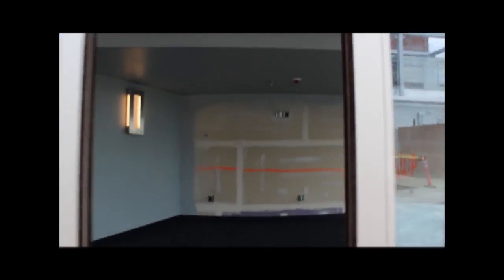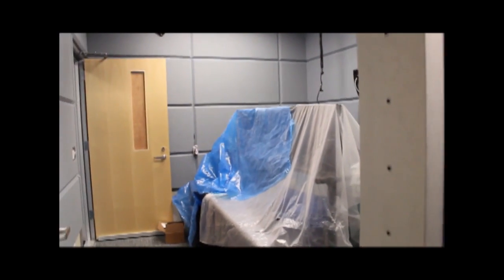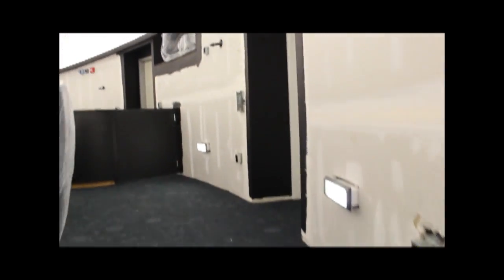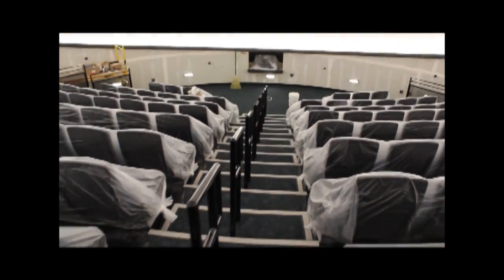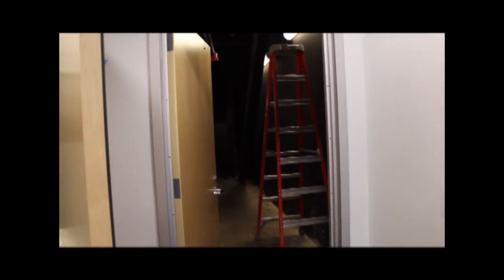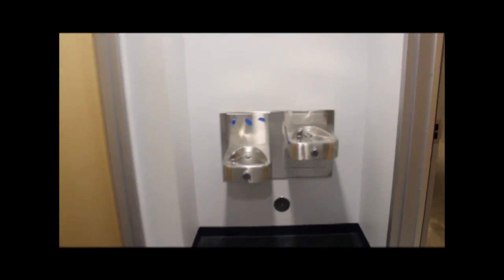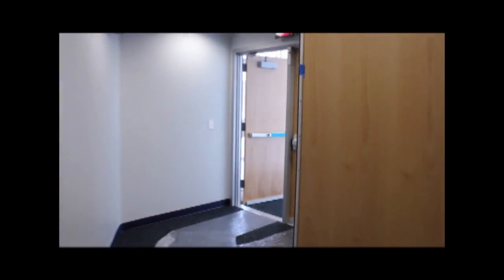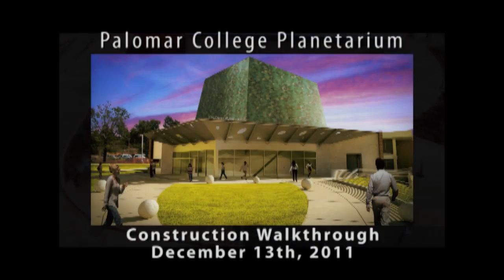Construction Walkthrough - December 13th, 2011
A narrated walkthrough video of the construction site for the new planetarium at Palomar College. Video was taken on December 13th, 2011.